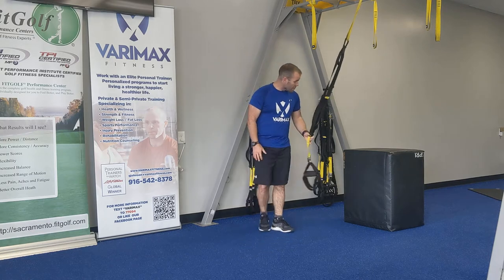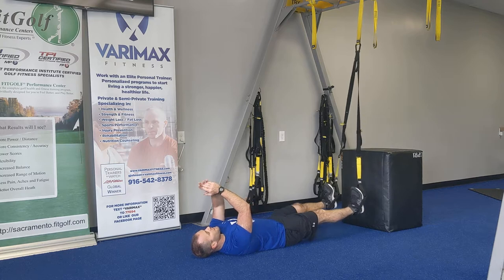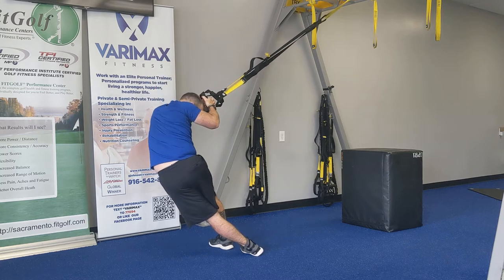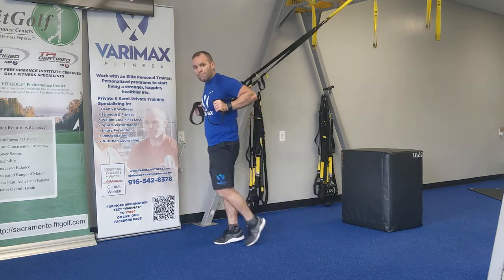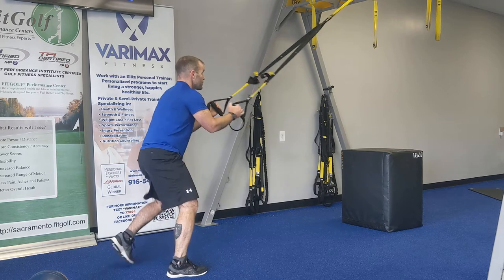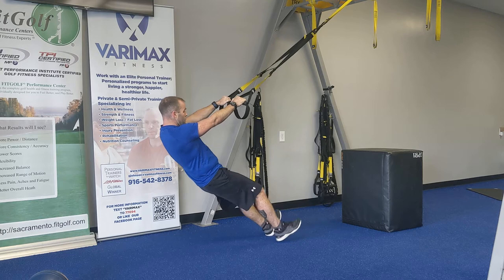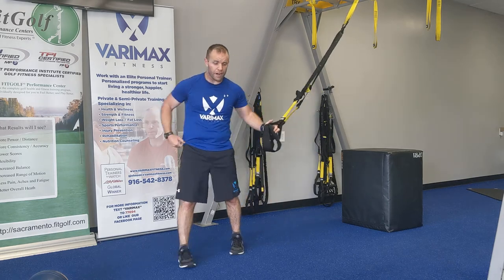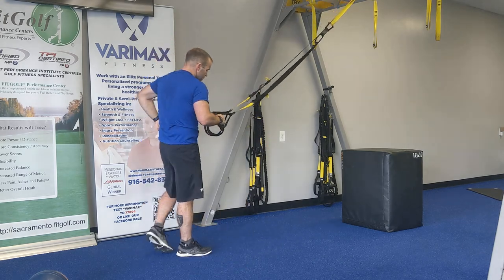Varimax Fitness TRX Training video with Greg Johnson, MS, CSCS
A great at home or in gym option, for a full body TRX routine

This is a series of 30 minute workouts by Varimax Fitness that you can do anywhere with little to no equipment!

Let us know how you did!